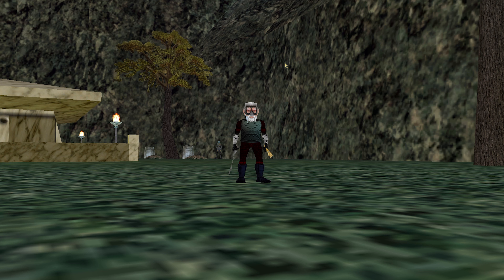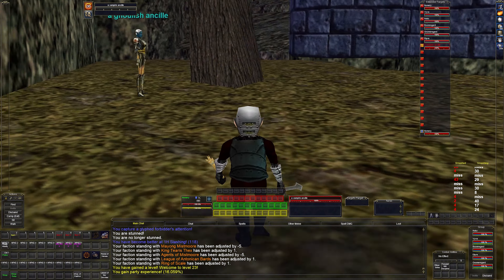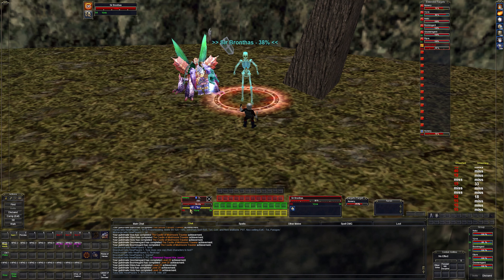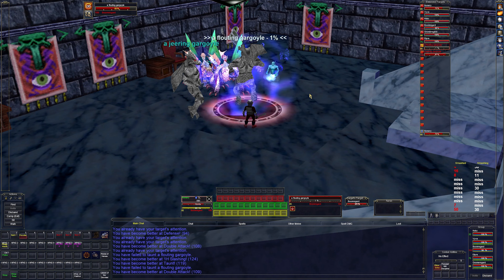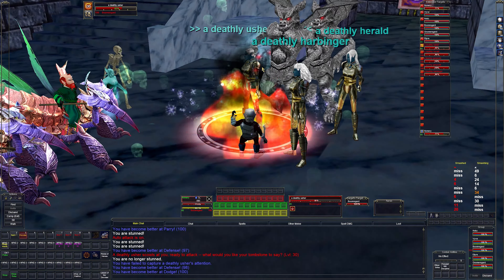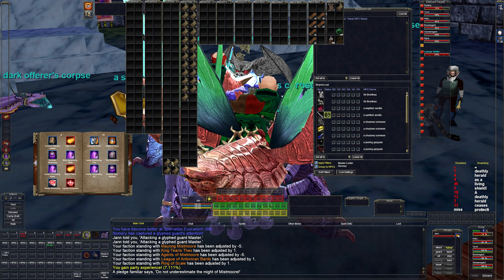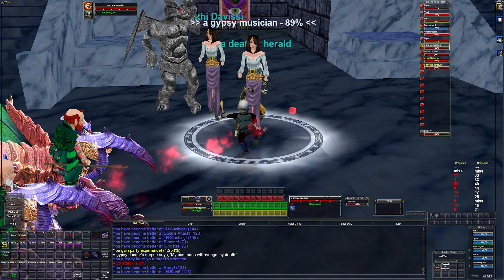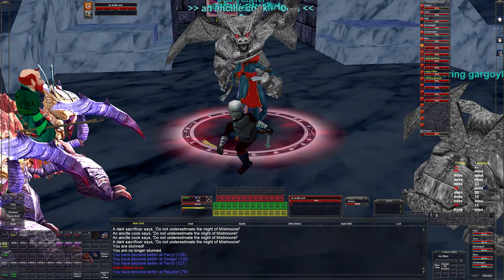Everquest - Boomregard's Travels - 6 - This is My Castle